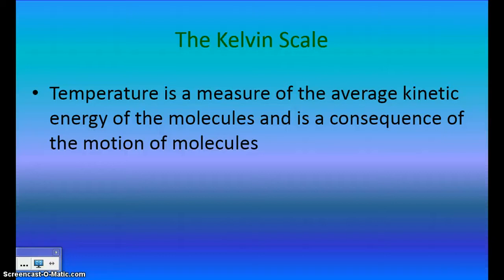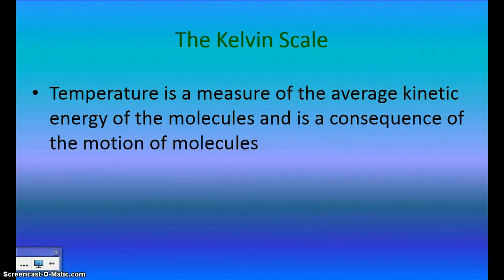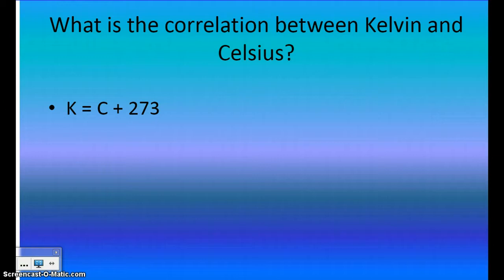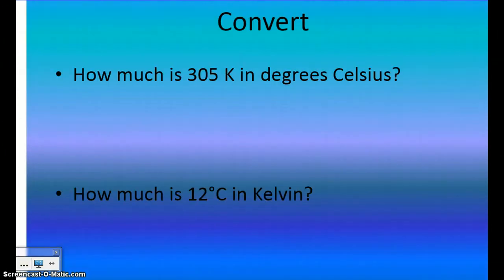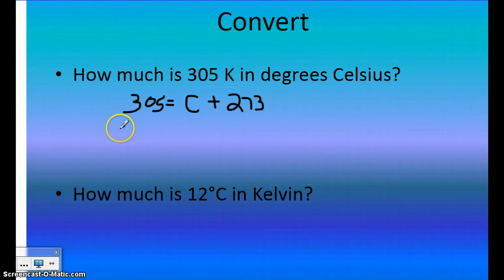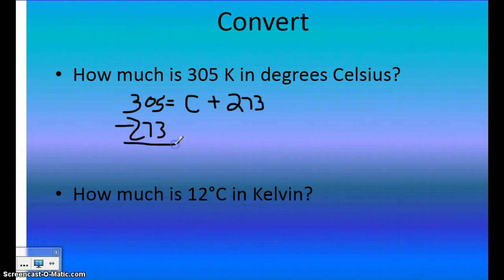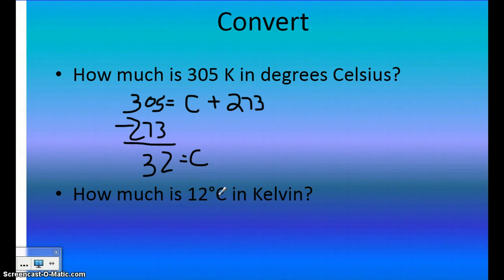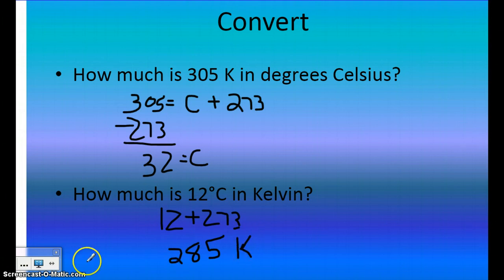kelvin temperature scale for honors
This podcast covers the kelvin scale of temperature as it relates to gas laws.  --Portwood